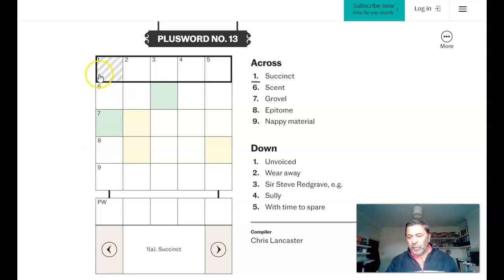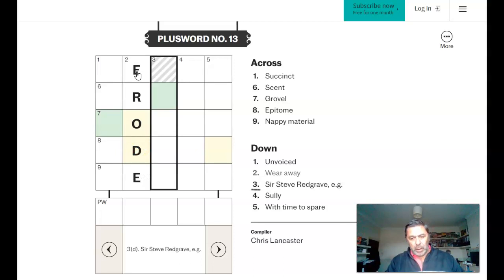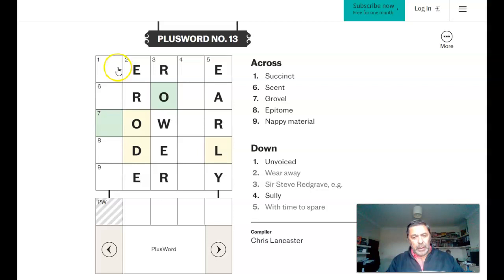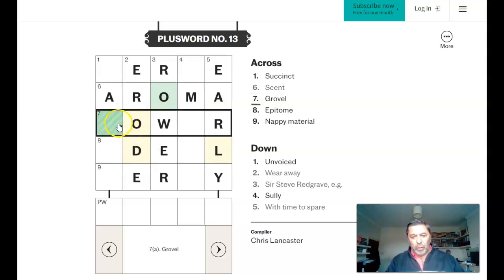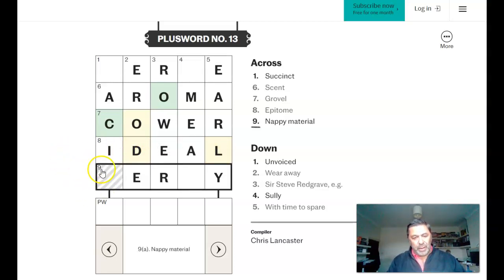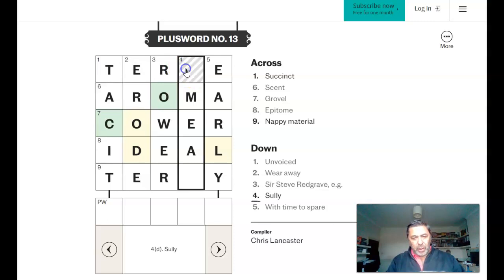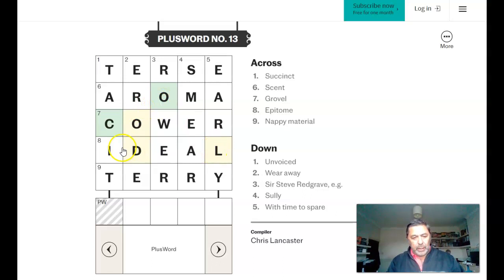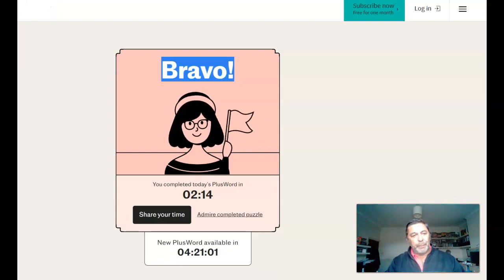Solving today's PlusWord, 04/06/2022. Andy Lade.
Hi, I'm Andy Lade and this is me solving today's PlusWord. Enjoy.